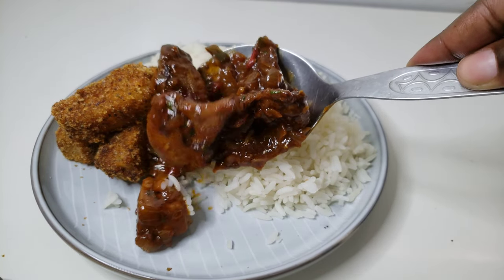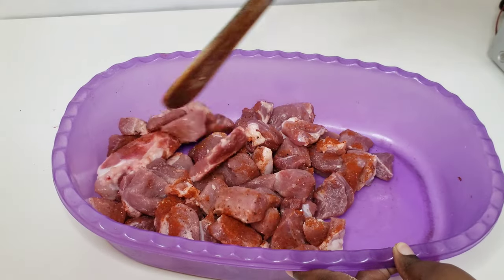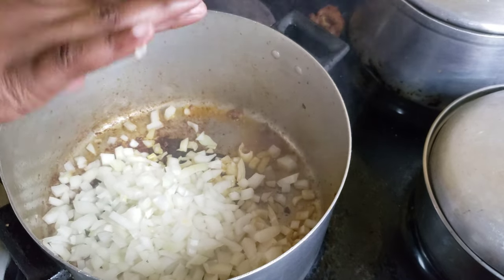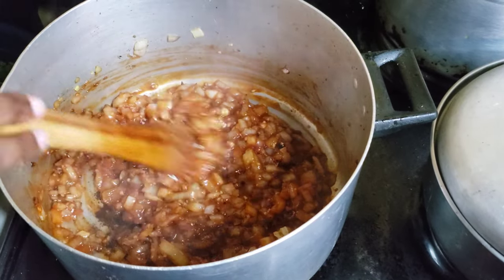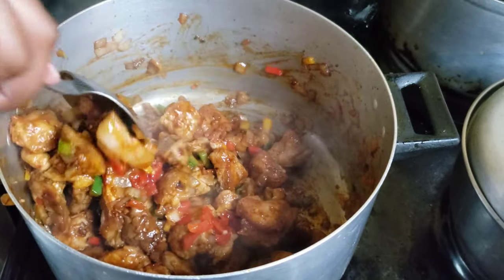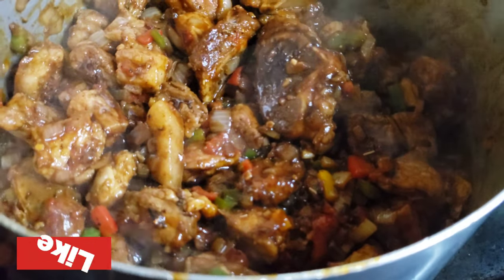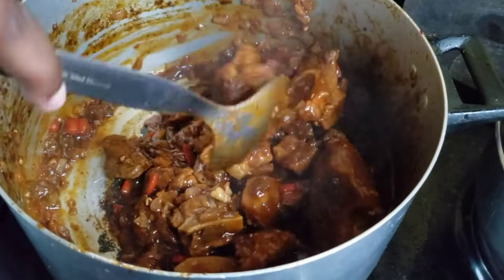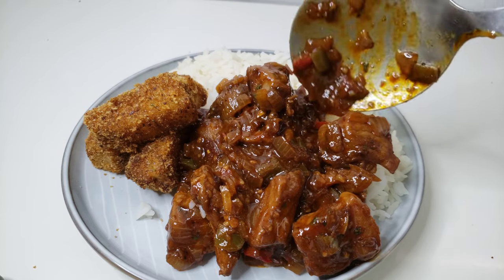How to make a Simple Pork Stew Recipe | Wanna Cook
*** OPEN ME ***

So I have realized that most of my viewers are Pork lovers, based on a poll I did a few weeks ago. So I decided to d a whole lot of Pork Recipes. In this video,  I make this Simple Pork Stew Recipe. It is a quick pork recipe that comes together in 30 minutes.

MINIMUM LABOR, MAXIMUM FLAVOR! 😁

Ingredients
[  ] 1kg Pork
[  ] Oil
[  ] 1 onion
[  ] 2 teaspoons Garlic and Ginger
[  ] 6 tablespoons Tomato sauce
[  ] Red, yellow and green Bell peppers
[  ] 2 teaspoons Mild Peppadew
[  ] 1 1/2 tsp Italian Herbs
[  ] 2 1/2 teaspoons Braai Mix spice
[  ] 1 1/2 tablespoon Soy Sauce
[  ] 3 tablespoon Sticky Braai Sauce
[  ] Half cup to 1 cup water
[  ] 1 tablespoon Fresh Coriander

RECOMMENDED KITCHEN UTENSILS
Non-Stick Frying Pan
Silicone Spatula
Universal Pot Lid
Knife Set
RECOMMENDED FILM EQUIPMENT
Photography Light